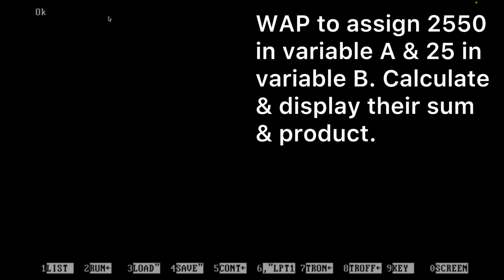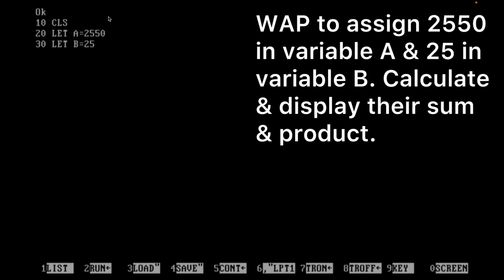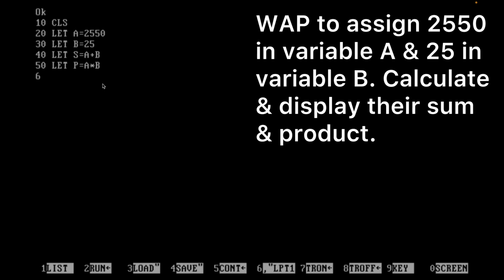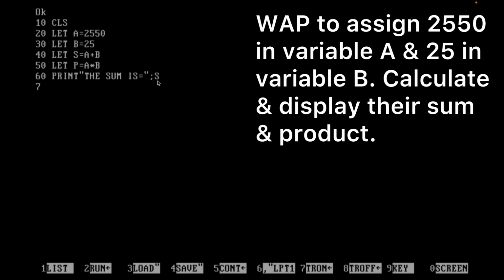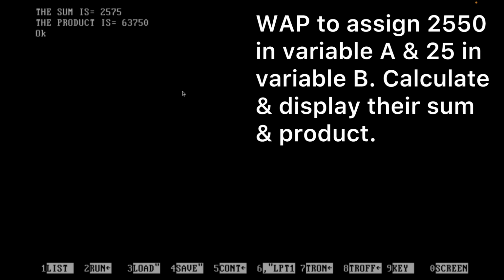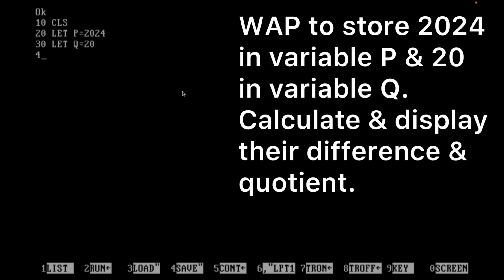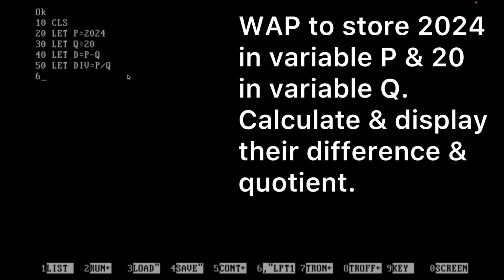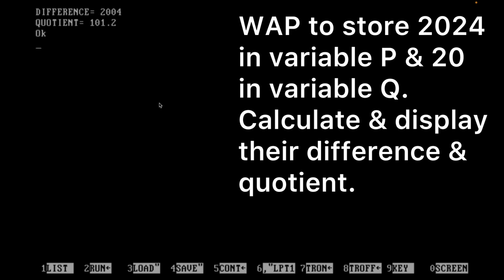Assigning Numeric Values ||Calculate || Display || GW-BASIC || PC-BASIC || ICSE@mkafunda4156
M Ka Funda@4156

In this video, I reveal some amazing facts that can help you to learn how to assign numeric values in variables, calculate and display them on the screen. This comprehensive tutorial will walk you through step-by-step to write a program in basic in a matter of seconds. These techniques will help you simplify the process.